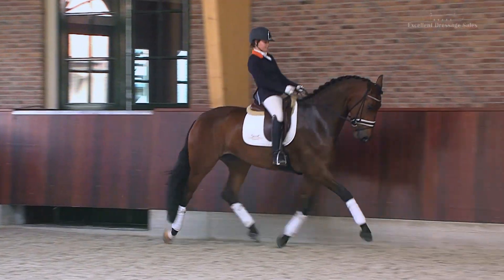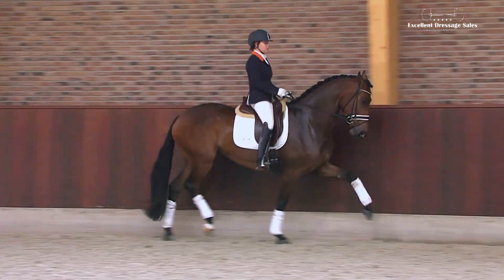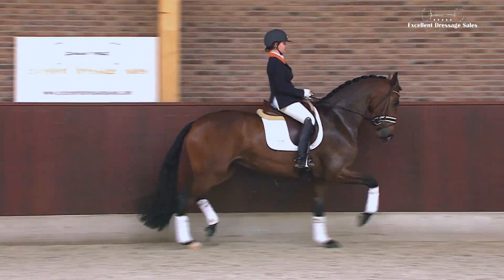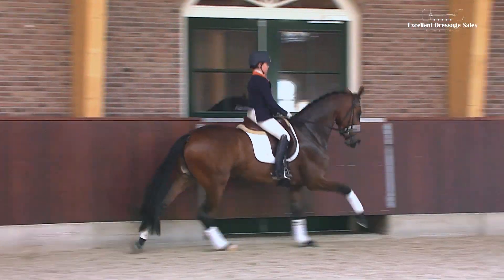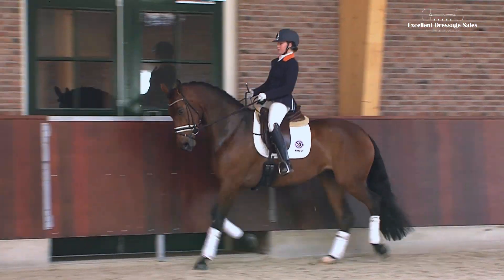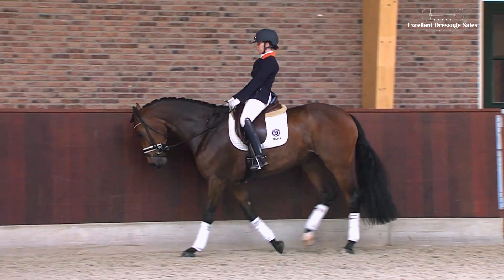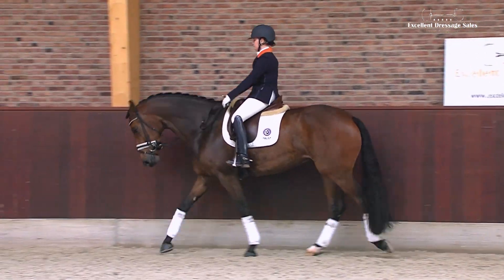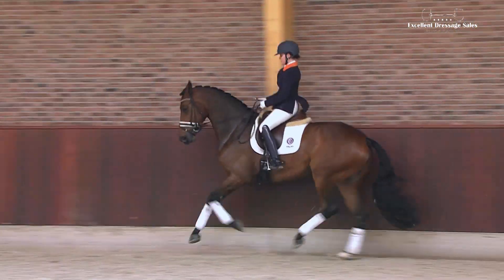Loxley's Jazz EDS COLLECTION 2016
2011 • Bay • Mare • L
Lord Loxley x Jazz